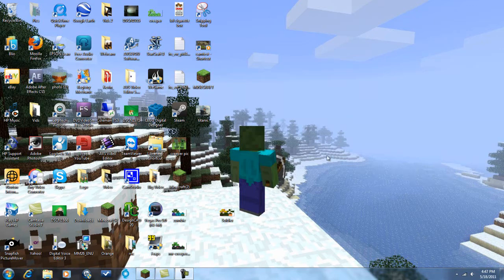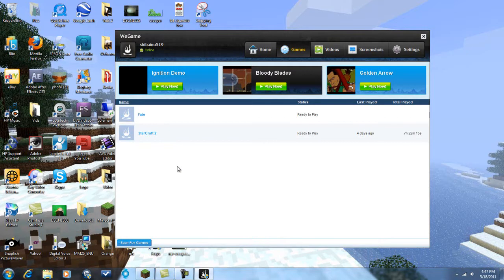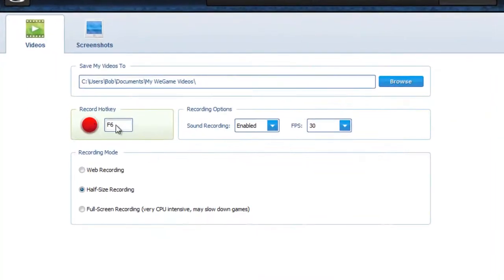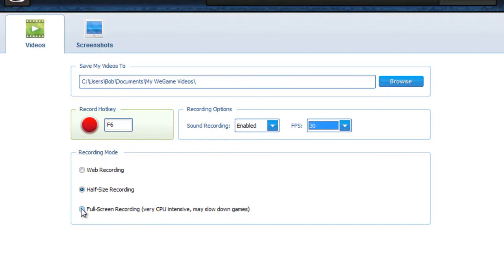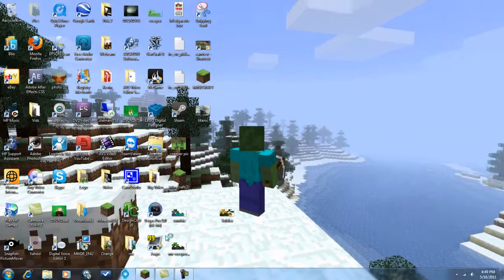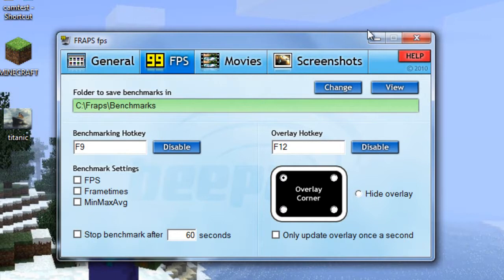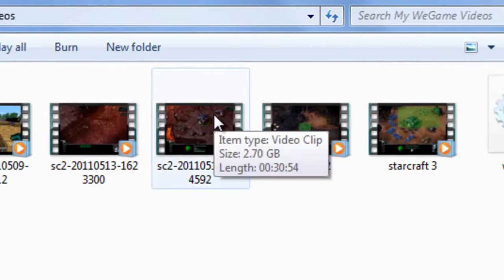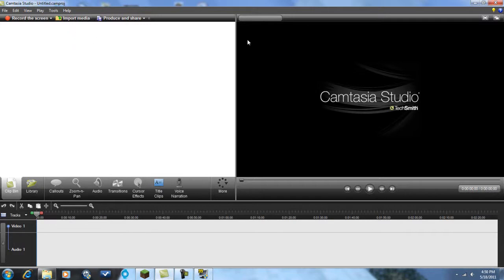How to Record Starcraft Gameplay Using WeGame/Fraps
When you see the green square in starcraft, hit the recording hotkey.

This HD Tutorial shows you how to record Starcraft 2 gameplay using Wegame. Wegame is a free recording software you can download from WeGame.com. You can use fraps for better quality but higher file sizes.